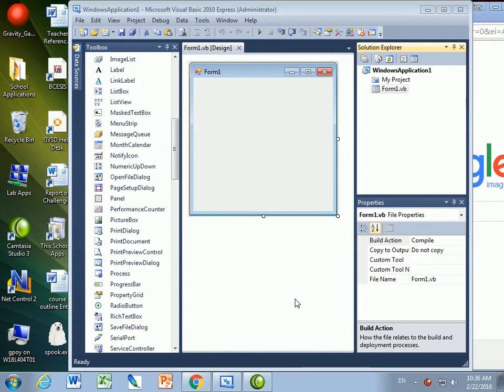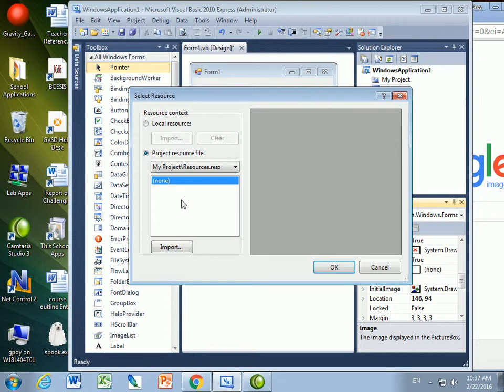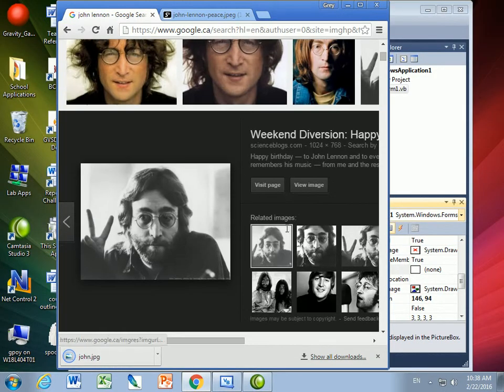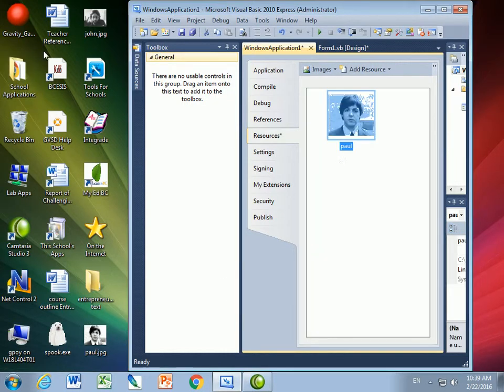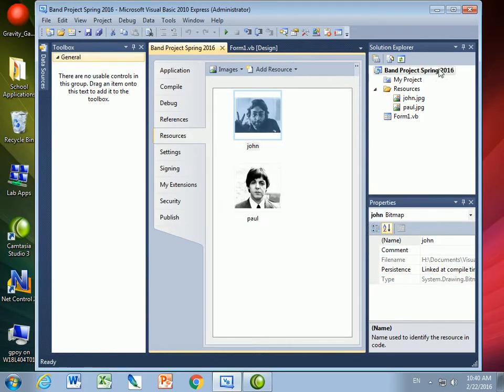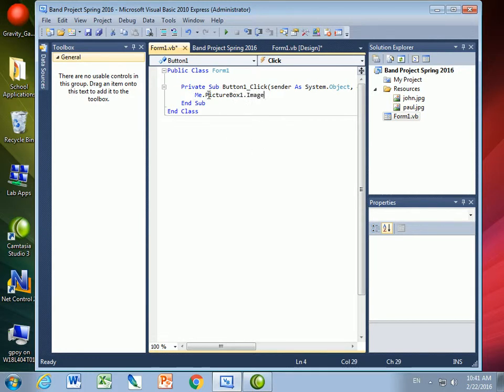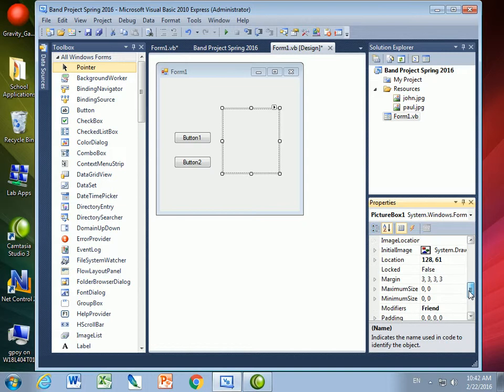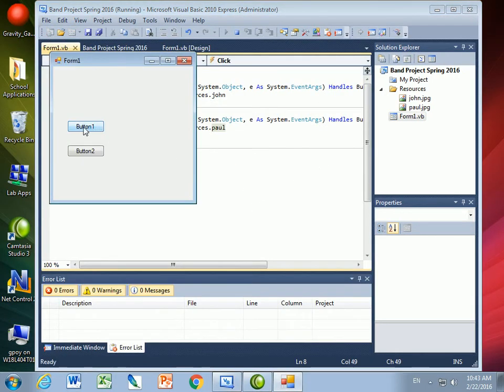VisualBasic05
How do you add a picture in Visual Basic 2010. I will create a simple project that loads a picture when you click on a button.